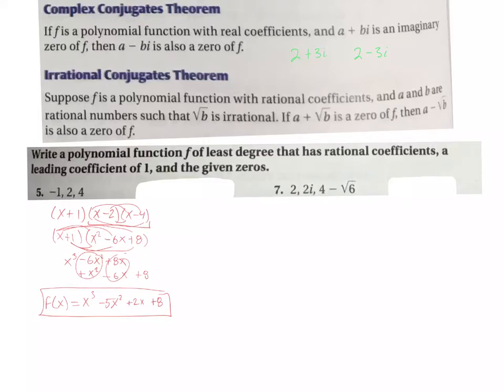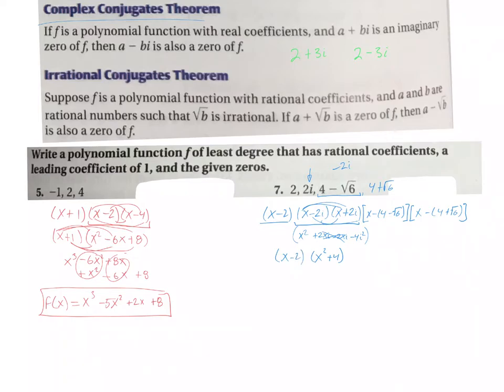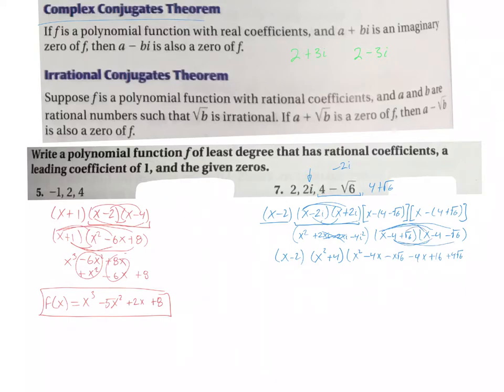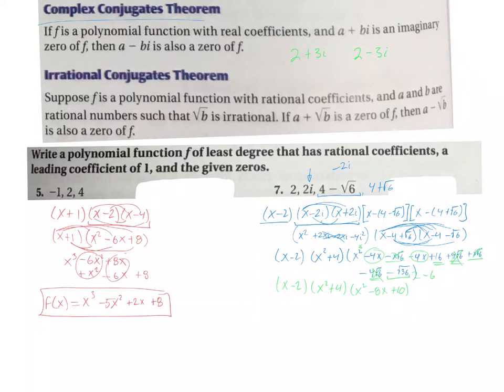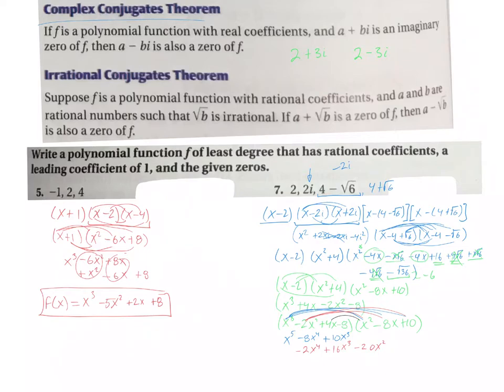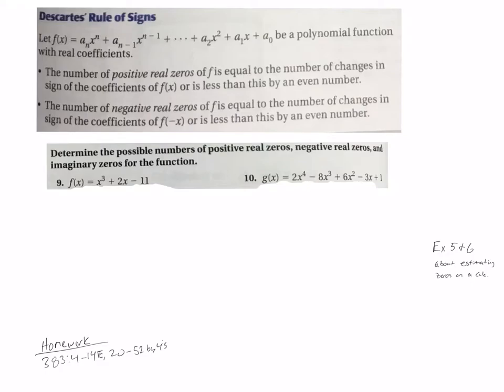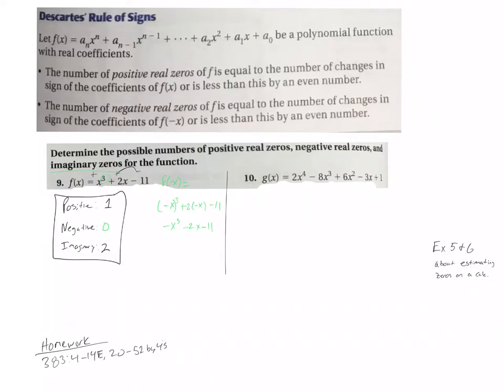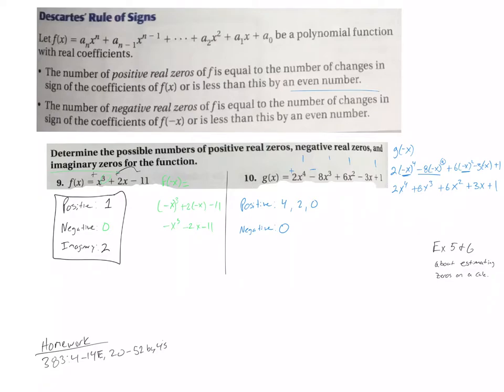Algebra 2 5.7 Part 2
Glenco